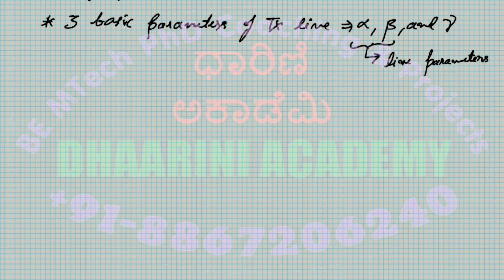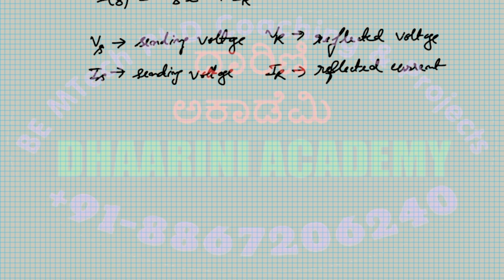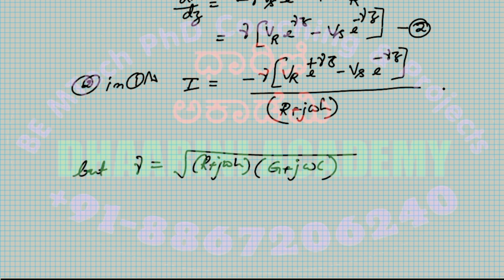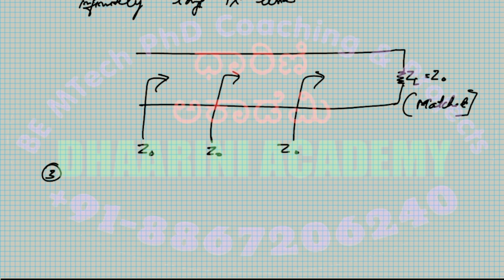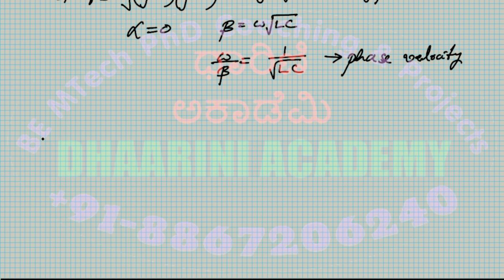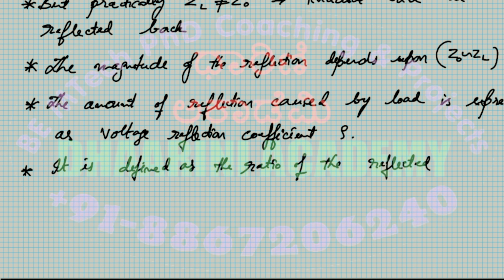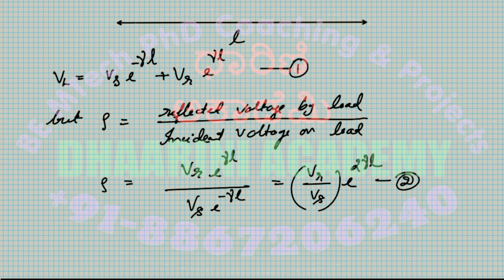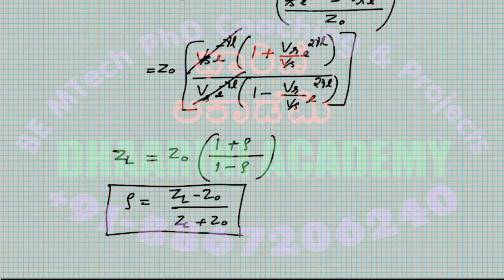Demystifying Transmission Lines: Exploring Characteristic Impedance and Reflection Coefficient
In this video, we'll be exploring how transmission lines work and how characteristic impedance and reflection coefficient affect electrical signals. We'll be using examples to make the concepts easy to understand, so don't worry if you're a bit rusty on transmission lines!

By the end of this video, you'll be able to understand what characterstic impedance and reflection coefficient are and how they affect electrical signals. This knowledge will help you to better understand transmission lines and electrical systems, so be sure to watch it!

Welcome to our YouTube video on "Demystifying Transmission Lines: Exploring Characteristic Impedance and Reflection Coefficient." In this informative and detailed discussion, we will delve into the fascinating world of transmission lines, focusing specifically on the concepts of characteristic impedance and reflection coefficient.

Transmission lines play a crucial role in electrical engineering and telecommunications, enabling the efficient transfer of signals over varying distances. Understanding their fundamental properties is essential for anyone working in these fields.

During this video, we will explore the concept of characteristic impedance, which refers to the inherent impedance of a transmission line when it's indefinitely long. We'll explain how characteristic impedance affects signal transmission, impedance matching, and signal reflections within the line.

Moreover, we'll shed light on the reflection coefficient, a crucial parameter that indicates the magnitude and phase change of a signal due to reflections at impedance mismatches along the transmission line. By grasping the significance of the reflection coefficient, you'll gain valuable insights into impedance matching and signal integrity.

Our discussion will be backed by clear explanations, illustrative diagrams, and real-world examples that highlight the practical importance of these concepts. By the end of this video, you will have a comprehensive understanding of characteristic impedance and reflection coefficient and their implications in transmission line engineering.

Make sure to stay tuned until the end, as we'll provide key tips and strategies for optimizing your transmission line designs, mitigating signal distortions caused by reflections, and improving overall system performance.

Don't miss out on this insightful and educational video on characteristic impedance and reflection coefficient in transmission lines.